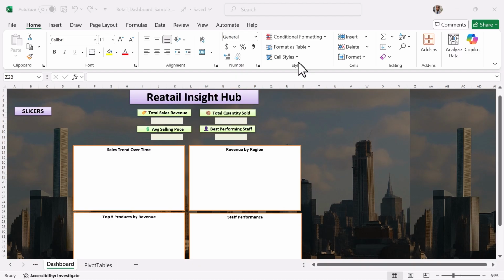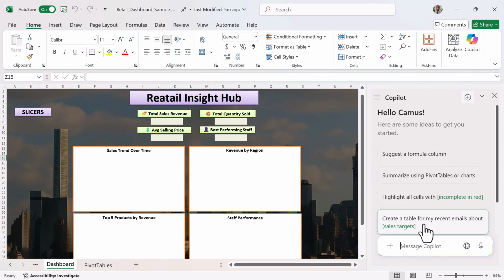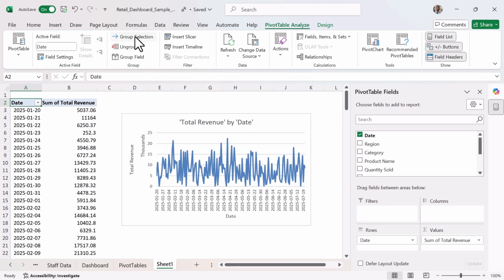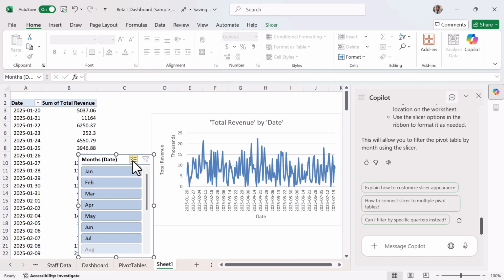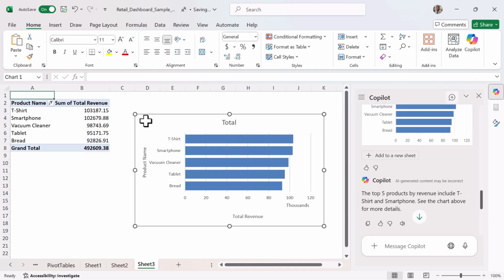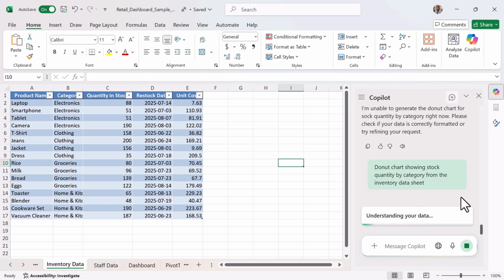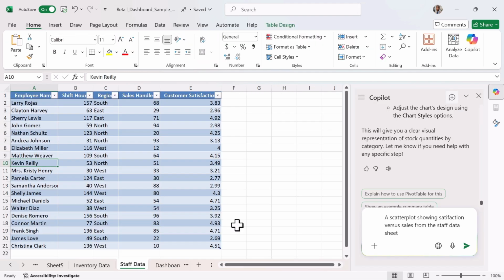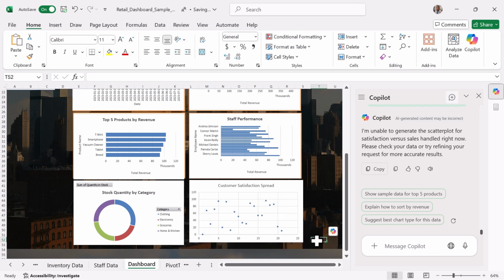6 - Building Our Dashboard with Copilot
In Part 1 of the retail dashboard build, you’ll start constructing the dashboard using Microsoft Copilot. You’ll generate charts, pivot tables, and slicers using natural language prompts and assemble them into a functional interactive dashboard.

Creating pivot tables with Copilot

Generating charts from retail metrics

Adding slicers for interactivity

Connecting slicers to multiple visuals

Structuring the dashboard dynamically

⚙️ Hands-On Focus
This lesson emphasizes practical building, not theory.

📚 Next Lesson
Part 2: KPI Formulas, Slicer Sync, and Live Updates